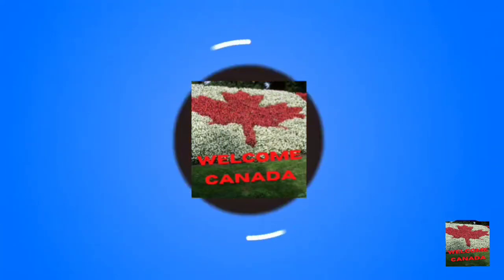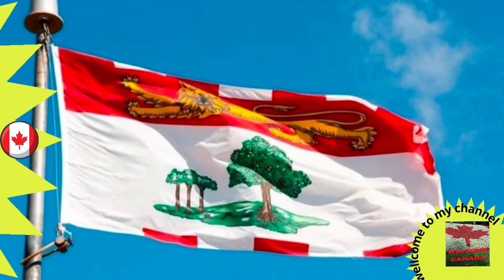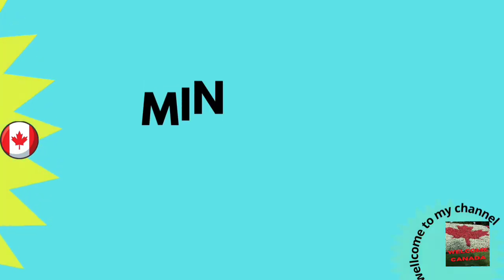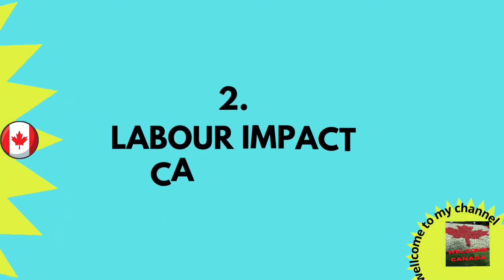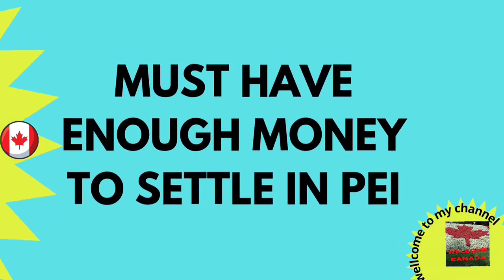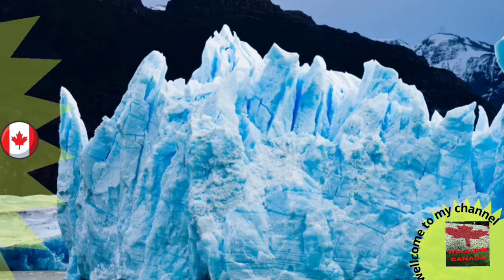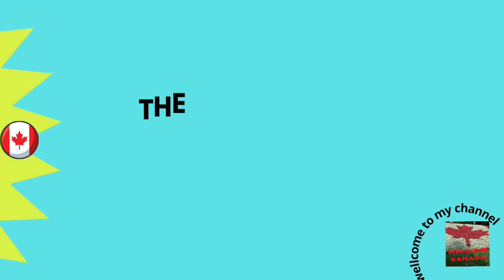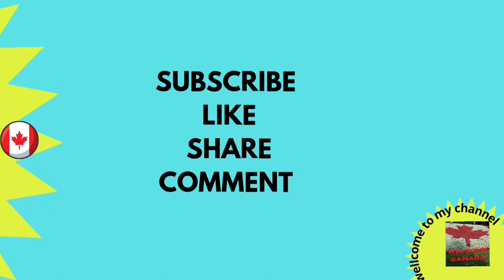Canada PR - PEI PNP Program - Explained In Detail |Prince Edward Island PNP CANADA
Bienvenue to all of you on my YouTube Channel WELCOME CANADA.
ABOUT THIS VIDEO:- In this video, we will discuss  Canada PR - PEI PNP Program - Explained In Detail | PEI PNP Program |Prince Edward Island PNP CANADA
LINKS:-
PEI PNP
PRODUCT LINKS:- During Travel
Collapsible Travel Water Bottle18oz, Reuseable BPA Free Silicone Foldable Water Bottles for Gym Camping Hiking, Portable Leak Proof Sports Water Bottle with Carabiner (Dark gray)
THINKA PROCEDURE MASK WITH EARLOOPS (50pcs) - [BLACK] - Medical mask, ASTM L1 Approved Face Mask
Derma E Tea Tree and E Antiseptic Creme 113-Gram
Gonex Hanging Large Toiletry Bag, Travel Organizer Bag for Makeup and Toiletries, Men and Women Blue
WALNEW RFID Blocking Passport Holder Travel Wallet Cover Case
AmazonBasics RFID Travel Passport Wallet Organizer - 10 x 5 Inches, Black
Womens Travel Bags, Weekender Carry on for Women, Sports Gym Bag, Duffel Bag, Overnight Shoulder Bag fit 15.6 inch Laptop
Fosmon TSA Approved Luggage Locks, (4 Pack) Open Alert Indicator 3 Digit Combination Padlock Codes with Alloy Body for Travel Bag, Suit Case, Lockers, Gym, Bike Locks - Black, Blue, Pink, and Silver
FYY Daily Pill Organizer, 7 Compartments Portable Pill Case Travel Pill Organizer,[Folding Design]Pill Box for Purse Pocket to Hold Vitamins,Cod Liver Oil,Supplements and Medication Pink
ABOUT US :-  Hi All, This is MEENAKSHI SHARMA from WELCOME CANADA YouTube Channel. Here you will find the treasure of your queries related to Canada. One thing keep in mind that I am not a professional. I just want to share my knowledge to all of you so that you can find the right path of your questions.
KEEP WATCHING
KEEP SUPPORTING
Welcome Canada
Sweet Candies Vlogs
India to Canada direct flight